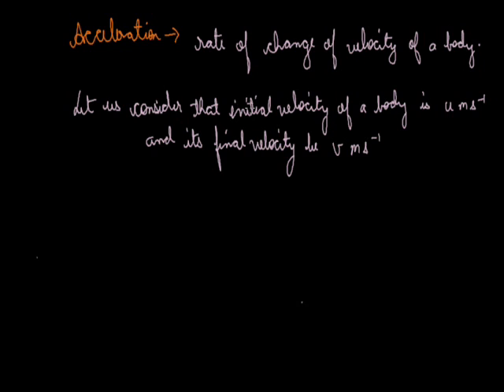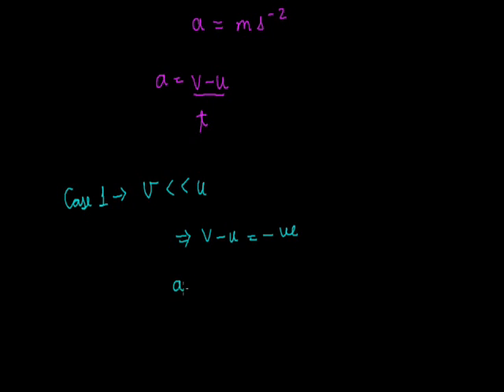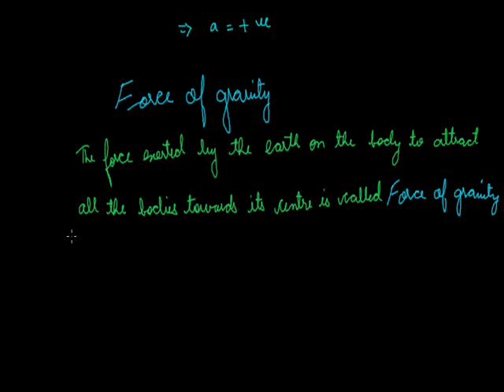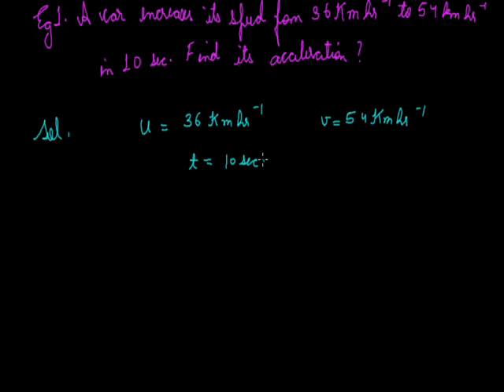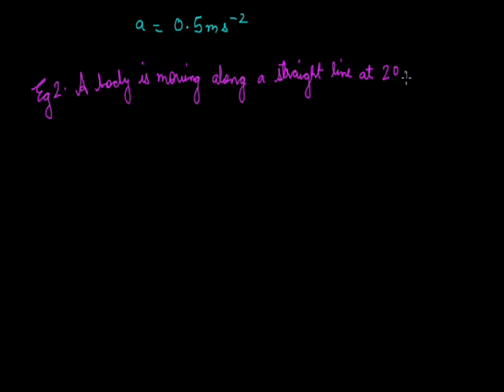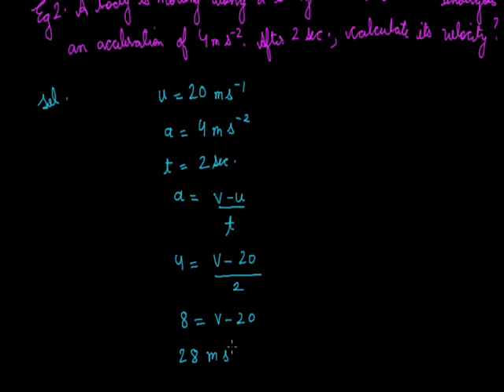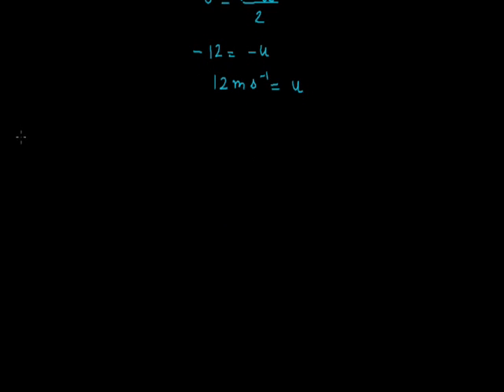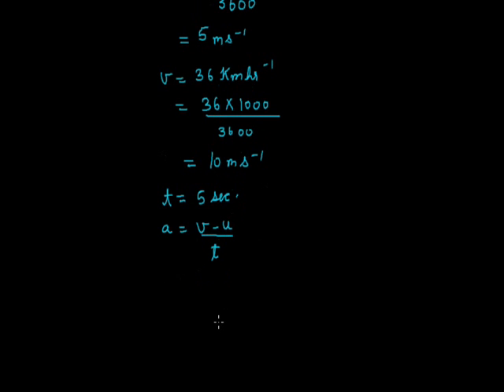Motion and time 003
Acceleration, Numericals grade vii